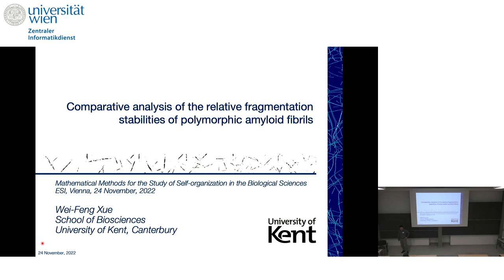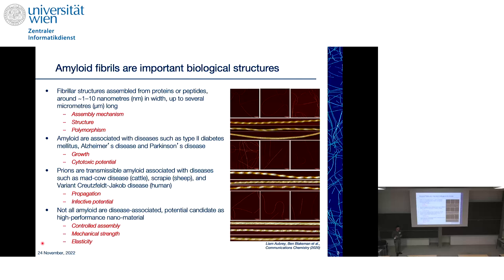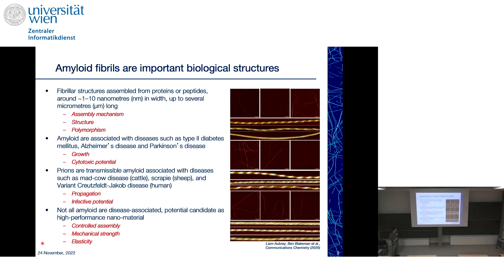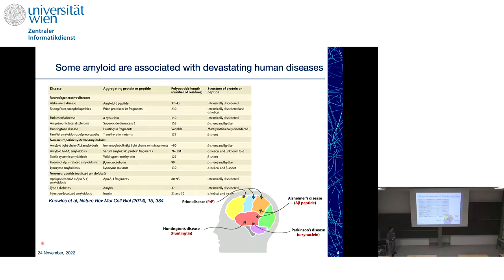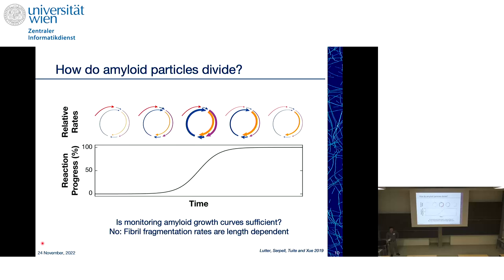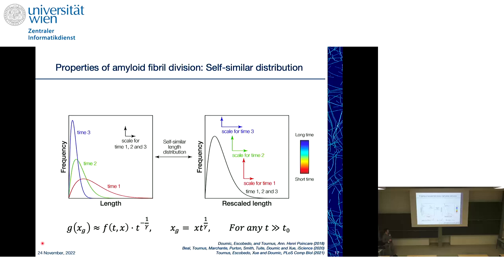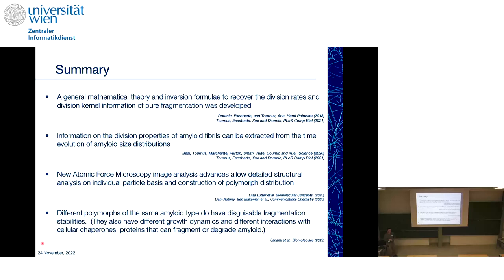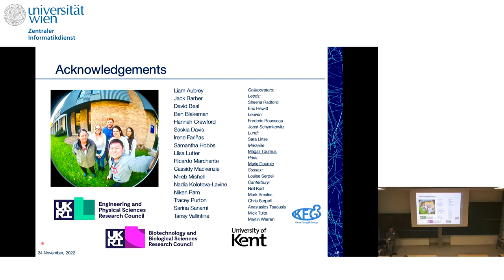Wei-Feng Xue - Comparative analysis of the relative fragmentation stabilities of polymorphic...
This talk was part of the Thematic Programme on "Mathematical Methods for the Study of Self-organization in the Biological Sciences" held at the ESI November 14 to December 9, 2022.

The division of amyloid fibril particles through fragmentation is implicated in the progression of human neurodegenerative disorders such as Alzheimer's and Parkinson’s diseases. Fragmentation of amyloid fibrils plays a crucial role in the propagation of the amyloid state encoded in their three-dimensional structures and may have an important role in the spreading of potentially pathological properties and phenotypes in amyloid-associated diseases. However, despite the mechanistic importance of fibril fragmentation, the relative stabilities of different types or different polymorphs of amyloid fibrils toward fragmentation remains to be quantified. We have recently developed an analytical approach to compare the relative stabilities of different types of amyloid fibrils toward fragmentation, based on inversion formulae to recover the division rates information from time-dependent experimental measurements of filament size distributions. Here, applying our analytical approach, we show that controlled sonication, a widely used experimental method of mechanical perturbation for amyloid seed generation, can be used as a form of mechanical perturbation for rapid comparative assessment of the relative fragmentation stabilities of polymorphic amyloid fibril structures. Our conclusions show that fragmentation stabilities of different amyloid fibril polymorph structures can be diverse and suggest that the approach we report here will be useful in comparing the relative stabilities of amyloid fibril types or fibril polymorphs toward fragmentation under different biological conditions.